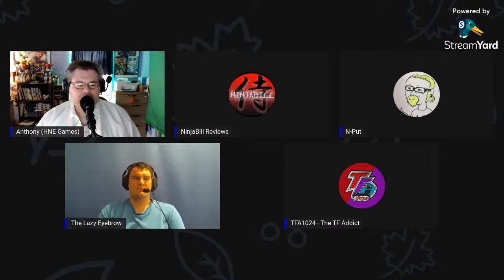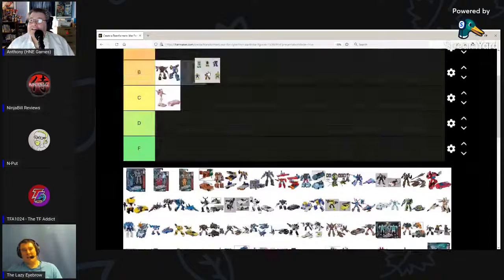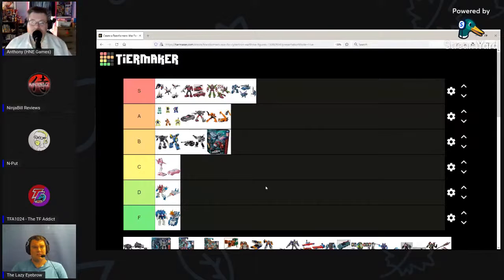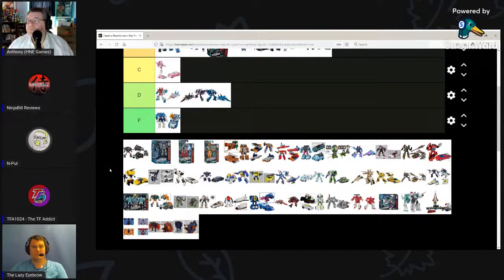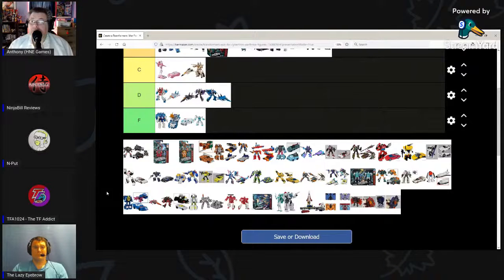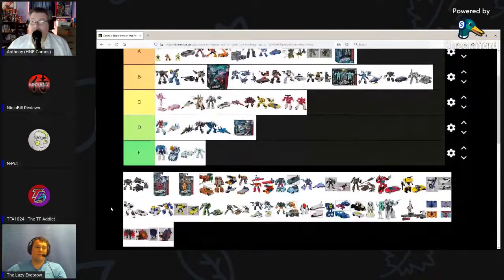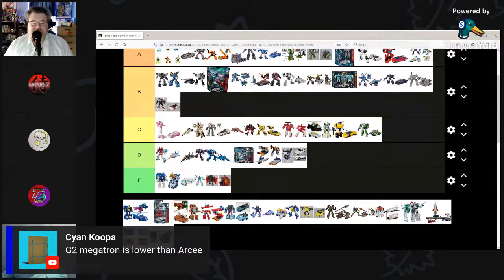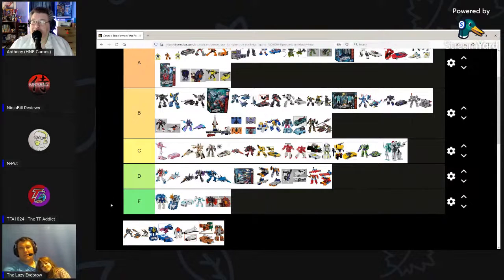Transformers: WFC Earthrise Figures Tier List | TF Reviewers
Previously broadcasted live on Saturday, May 14, 2022 at 6 PM ET, we will rank the action figures of one of the Transformers: War For Cybertron toylines.  From the lowest ranking of F, to the highest of S, we will determine which is the worst and which is the best.  From Core to Titan, who will win?  Use the URL below to make your own tier list and compare it to ours!

Have you missed a video in the TF Reviewers video series?